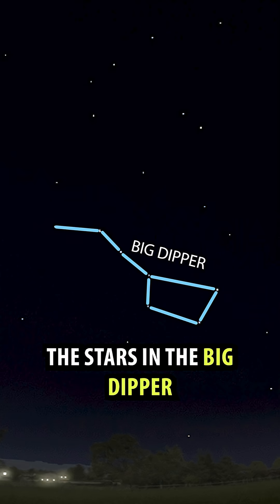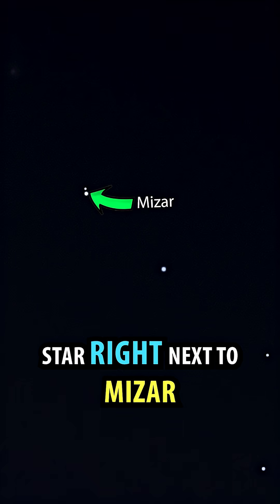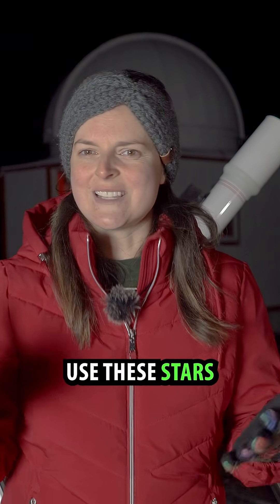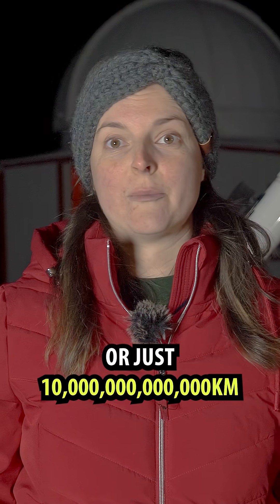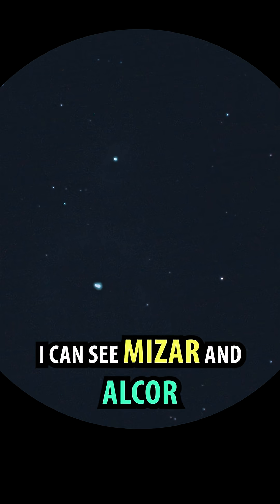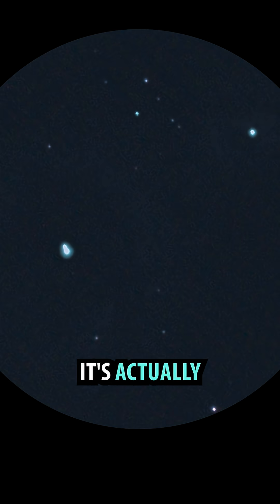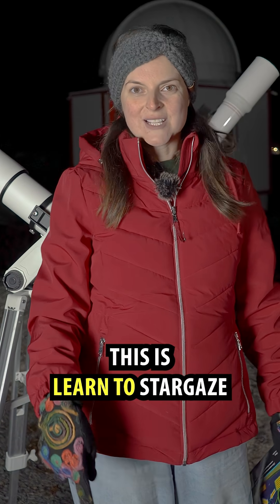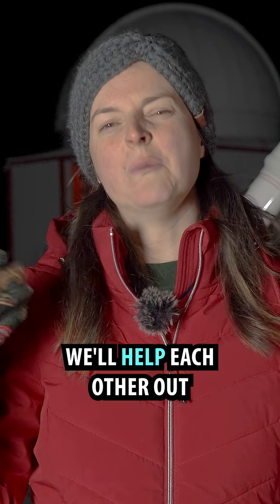Easiest Double Star To Find (Mizar)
Heather shows you how to find Mizar. The most popular double star visible from the Northern Hemisphere.